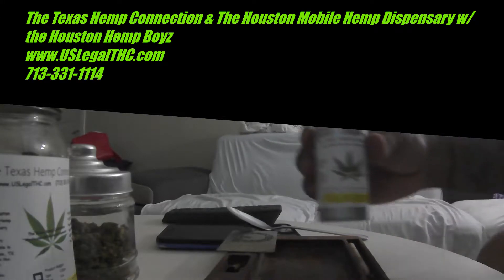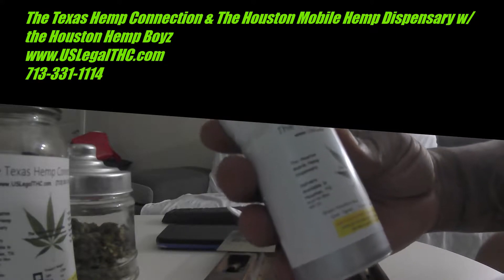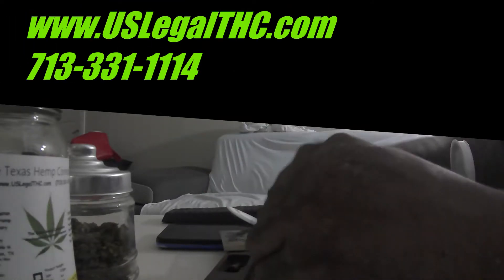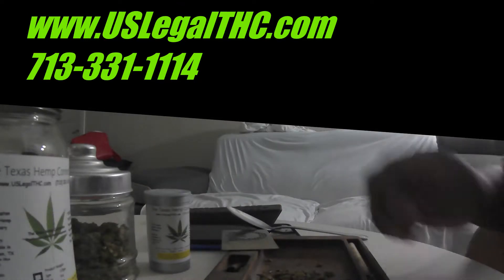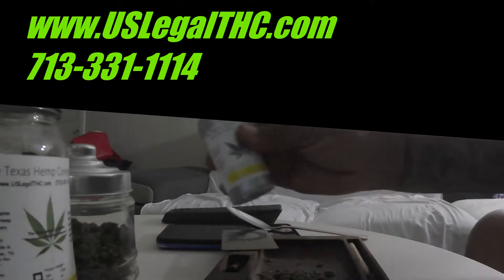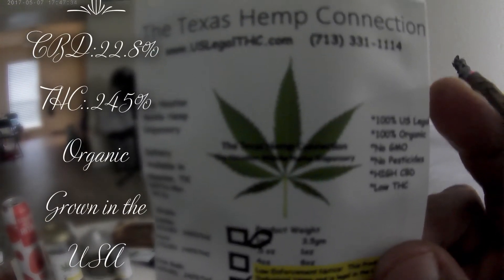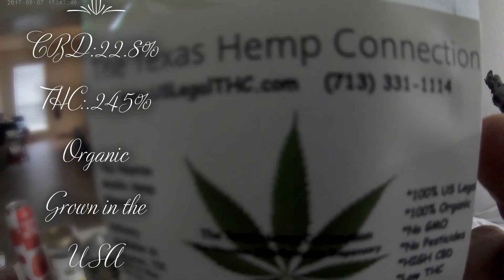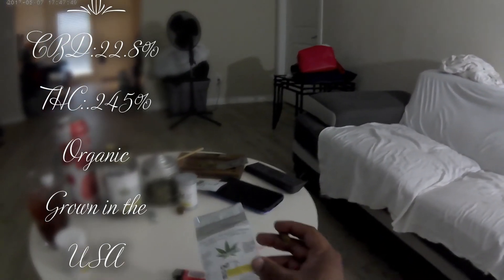Houston Haze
We take a break with a gram of Houston Haze Hemp Strain from The Texas Hemp Connection & The Houston Mobile Hemp Dispensary.

22.8%CBD, 0.245%THC

CBD Syrup Grape, Cherry, 60mg of CBD, 6 servings per bottle

Healthy Lean:  CBD May Help Regulate: Blood Suger, Blood Pressure, and may Kill Cancer Cells

US Shipping     Houston Delivery